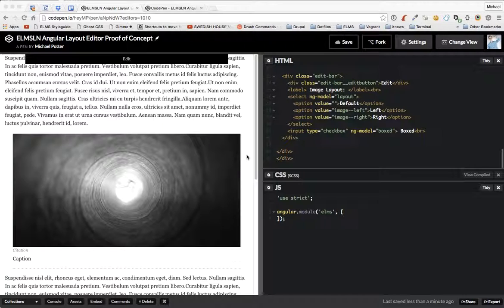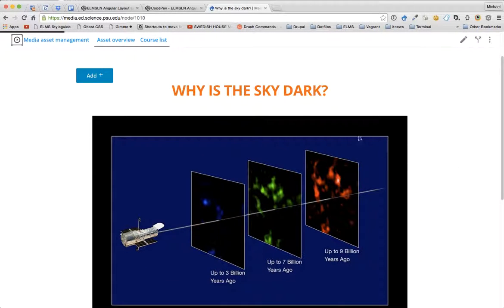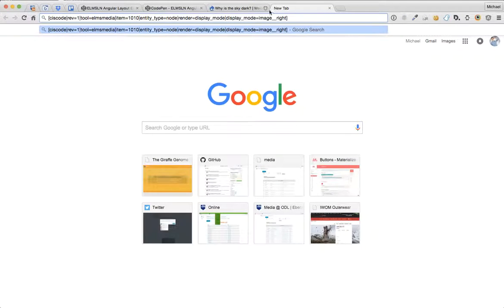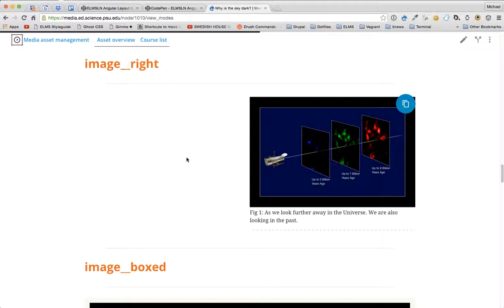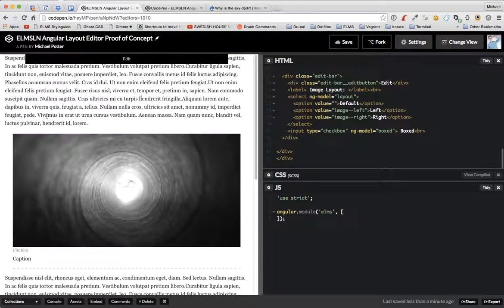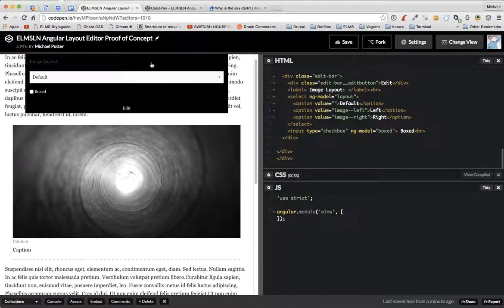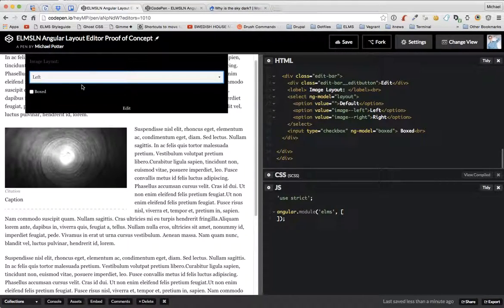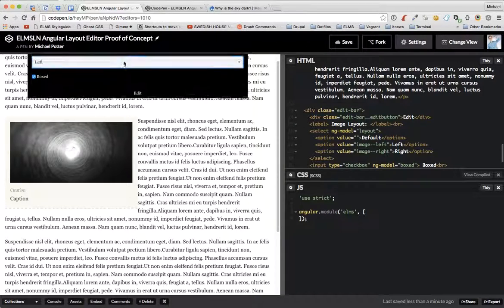Angular Editor Proof of concept